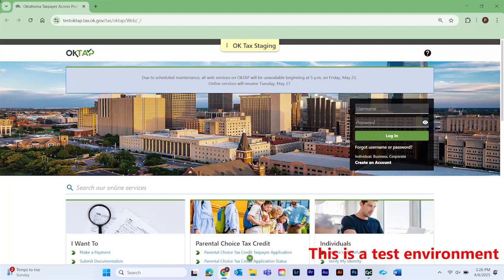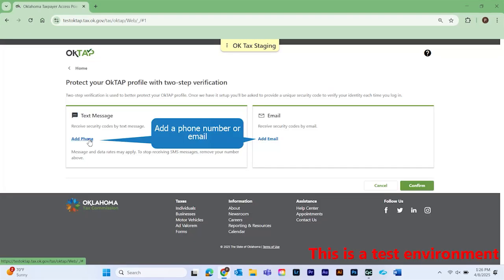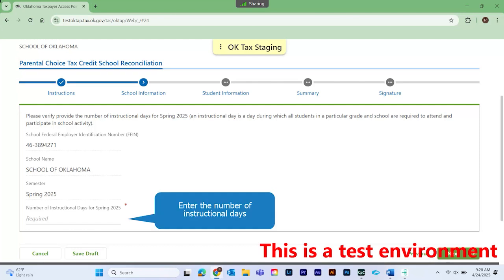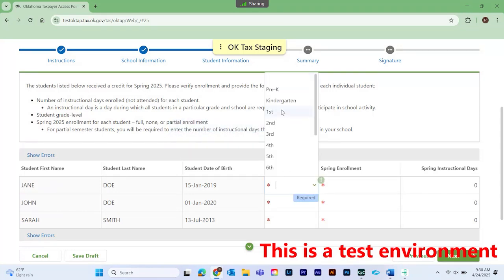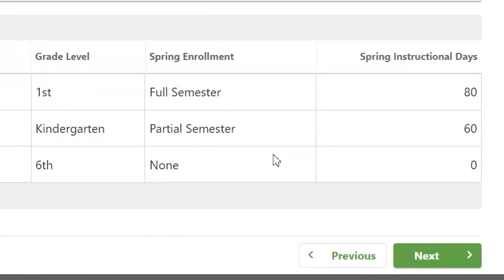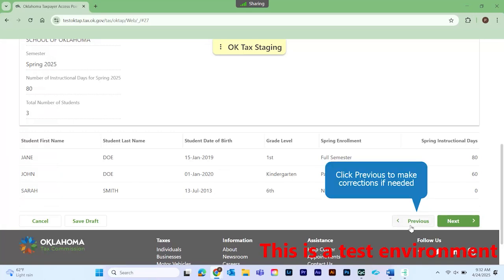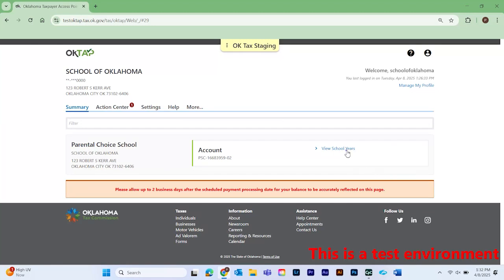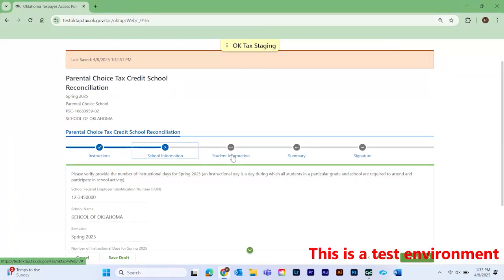Parental Choice Tax Credit Reconciliation Spring 2025